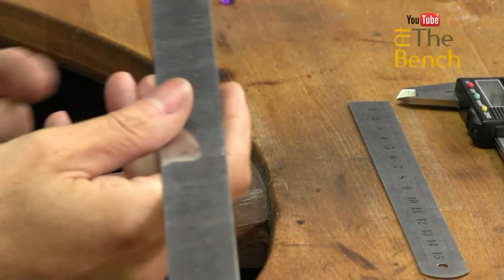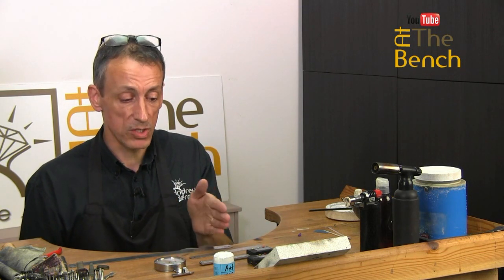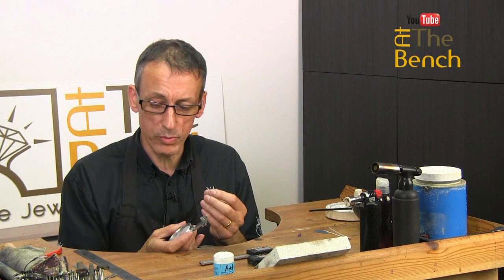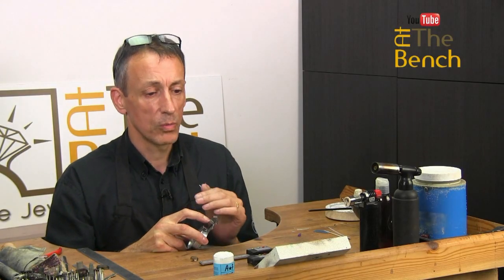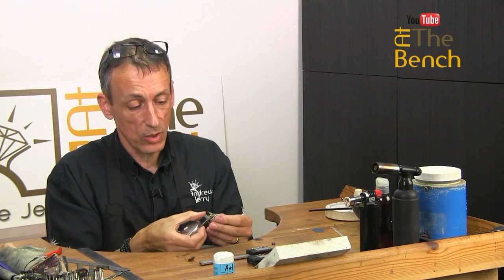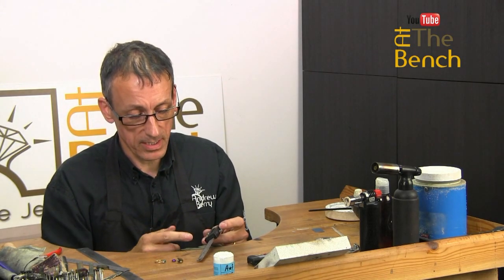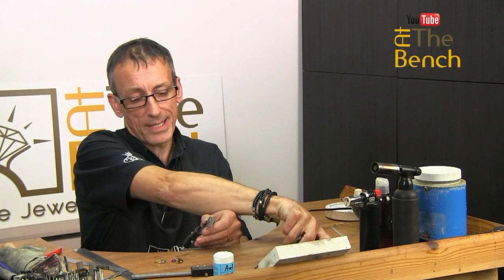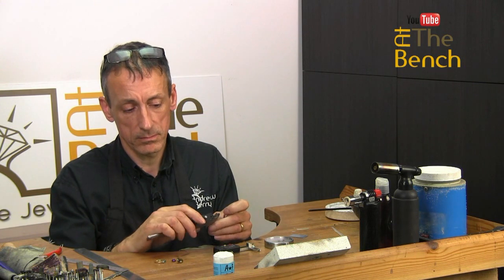Measuring Devices At The Bench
In this film Andrew shows you a few of his measuring devices he uses in his workshop. From the simple ruler to the more accurate digital calipers Andrew shows you the pro's and con's of each and also tells you his favourite and why.

Andrew shows you many hints and tips that he has gained from his experience as a professional goldsmith.